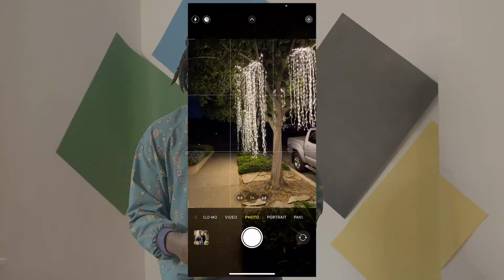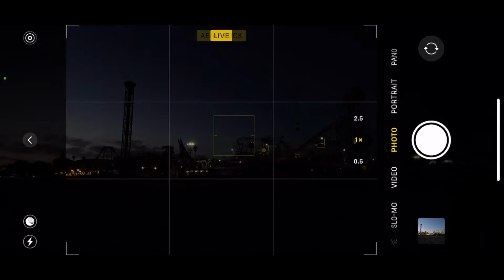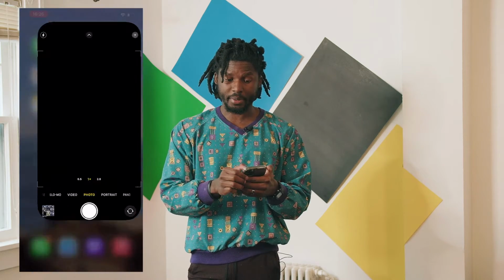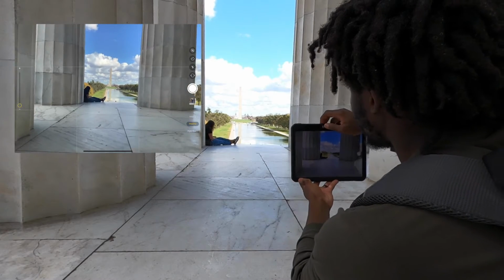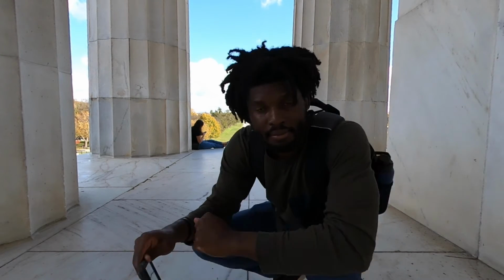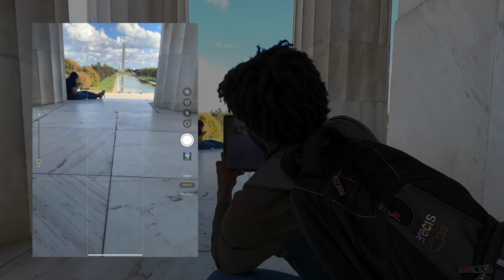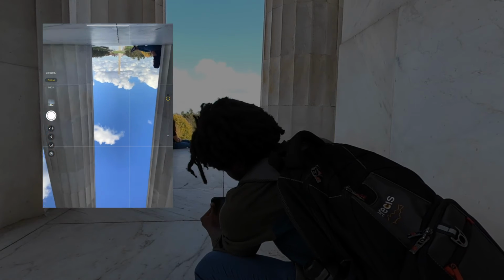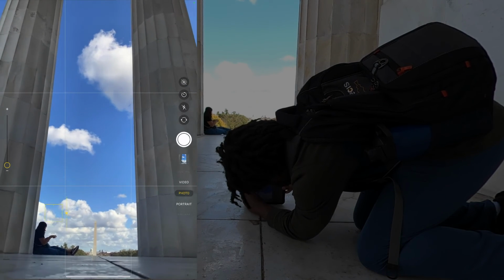LLSA Photography Formula (Take better photos with this Method)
This is part of an 8-video mobile photography course, to access the full course go

Each week, I'll be releasing new photography videos to help people get better at taking better mobile photos.